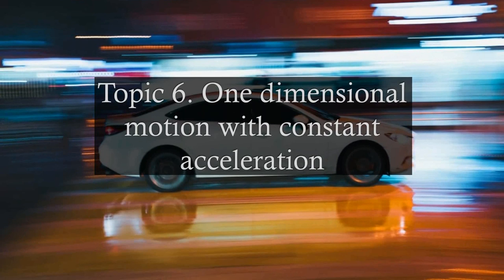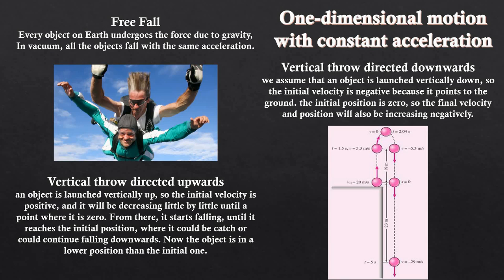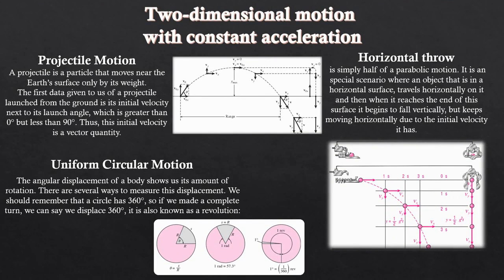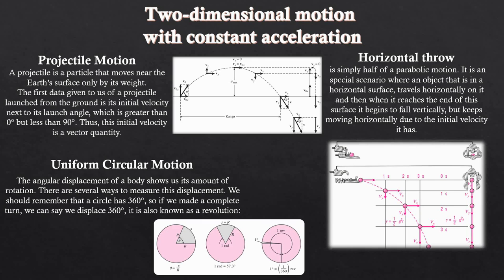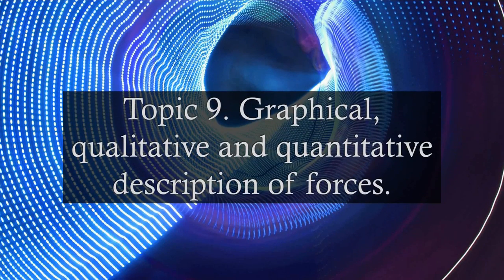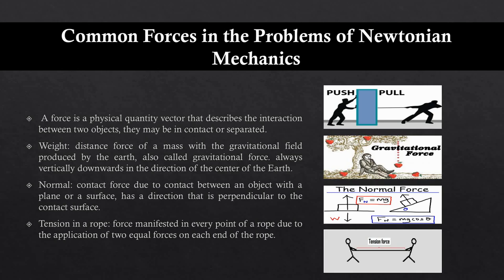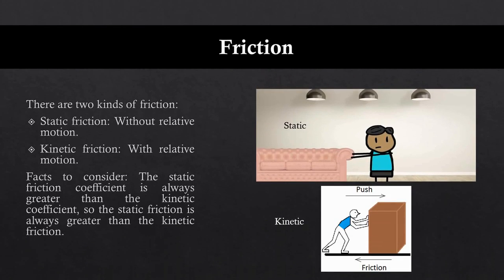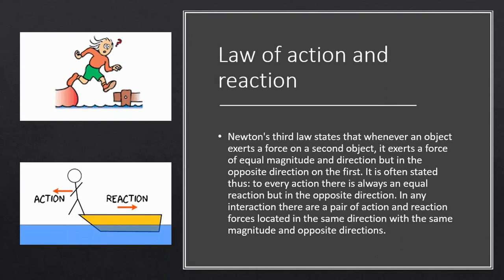Matter & Energy I Evidence 2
Video for our Evidence 2 of Mass & Energy in Tecmilenio Campus Villahermosa, by Abdiel Alfonso Rincón Cantú, Arturo Daniel Murillo Espinoza, Luisa Angélica Merino Flores and Luiz Guillermo Falcón Govea.